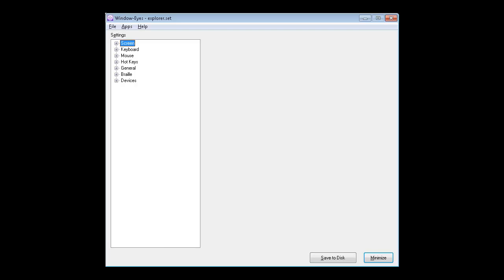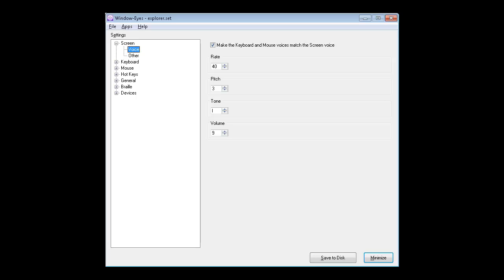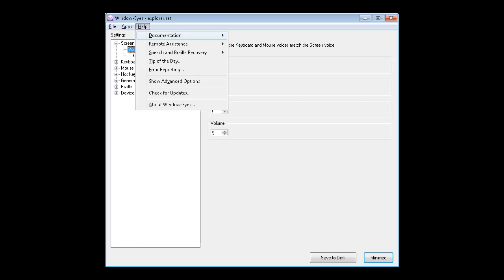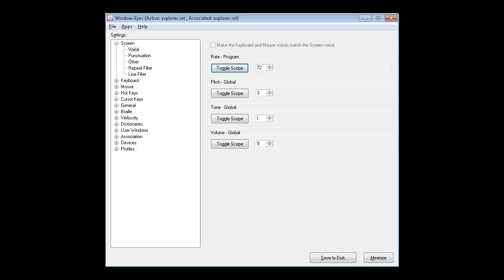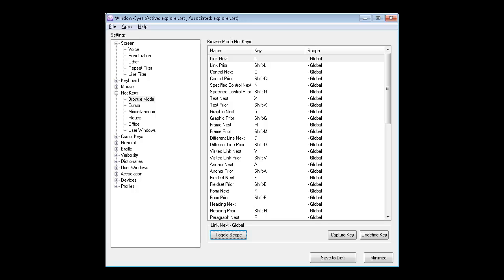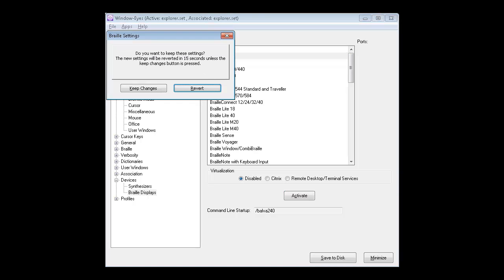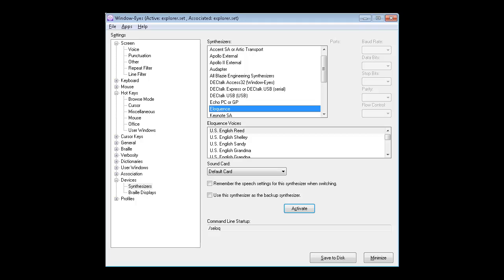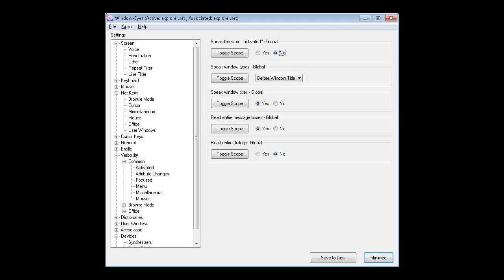Guess What - New UI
Welcome to GW Micro's "Guess What?" series, an introductory look at the highly anticipated release of Window-Eyes 7.5 Beta 1.  Window-Eyes 7.5 Beta 1 boasts many new features.  The first of these features that you will immediately notice with Window-Eyes 7.5 Beta 1 is the completely redesigned user interface.  One of our goals at GW Micro is to make our customers more efficient in their everyday use of Window-Eyes.  In addition, significant customer feedback revealed that it was time to upgrade our user interface, so with the goal of efficiency and the feedback we received, we put a lot of effort into making the new and improved user interface.